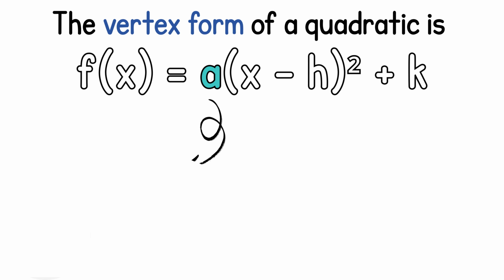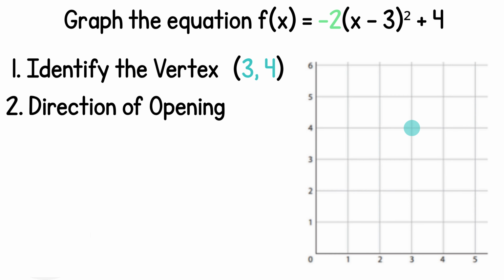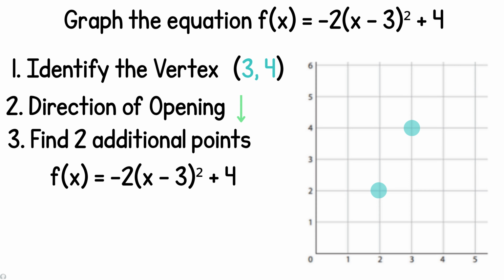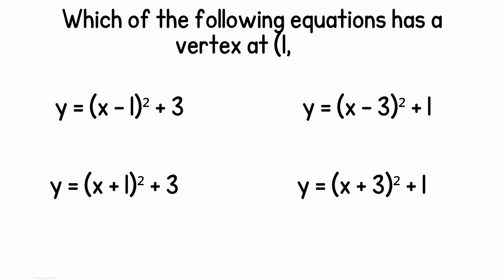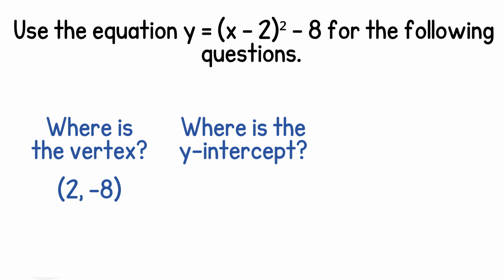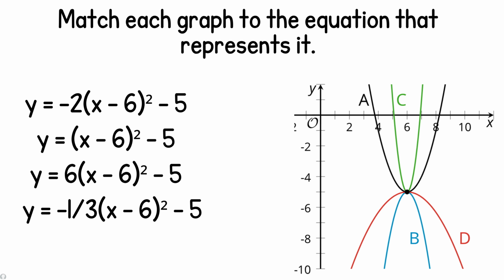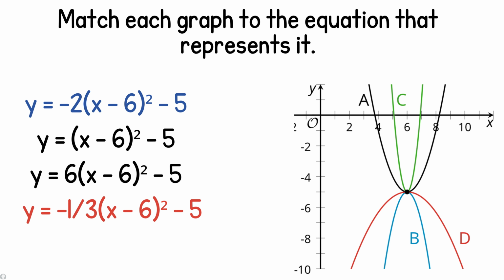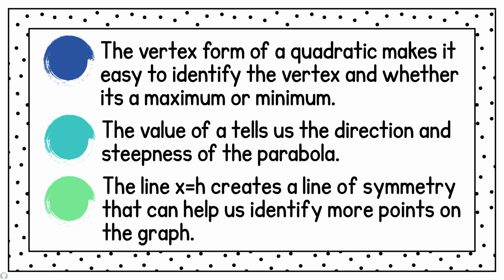Graphing Quadratics in Vertex Form | Step-by-Step Parabola Guide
In this lesson, you'll learn how to graph quadratic functions written in vertex form, y=a(x-h)²+k. This form makes it easy to locate the vertex, understand the direction the parabola opens, and sketch the graph accurately.

📌 What You’ll Learn:
✔️ How to identify and plot the vertex (h,k)
✔️ How the 'a' value affects the shape (wide or narrow) and direction (up or down) of the graph
✔️ How to find points on either side of the vertex using symmetry
✔️ How to sketch the full parabola from vertex form

This is a must-know skill for mastering quadratic graphs!